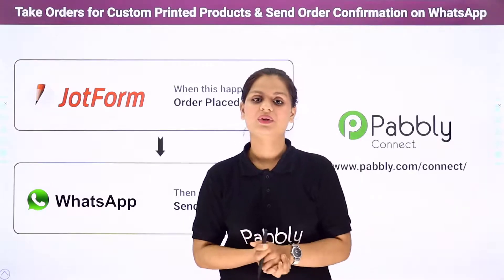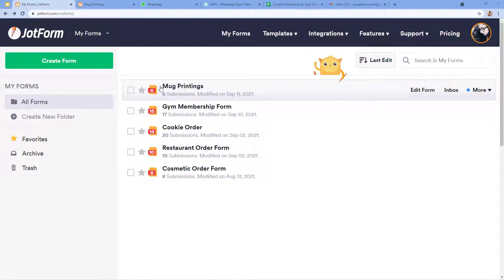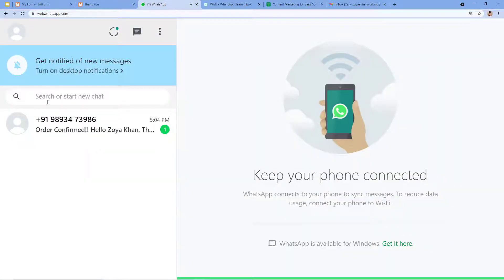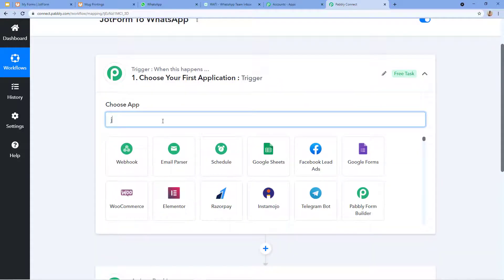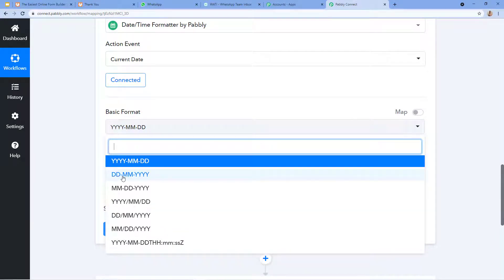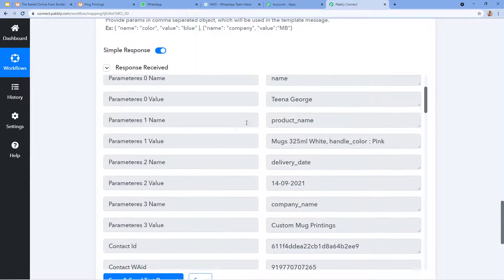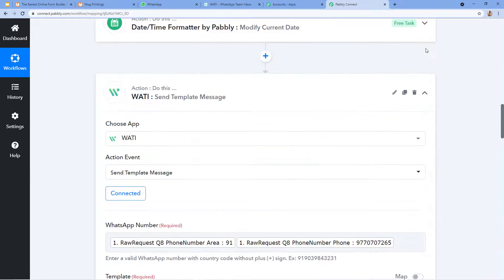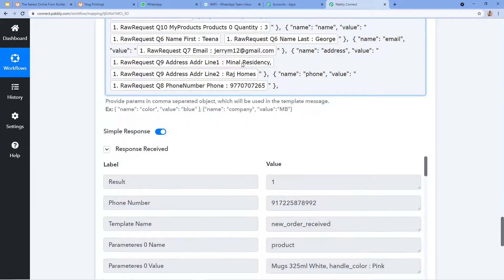Take Orders for Custom Printed Products & Send Order Confirmation on WhatsApp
✅ In this video, we will learn JotForm WhatsApp integration, where you can take orders for custom printed products & send order confirmation on WhatsApp with the help of Pabbly Connect.